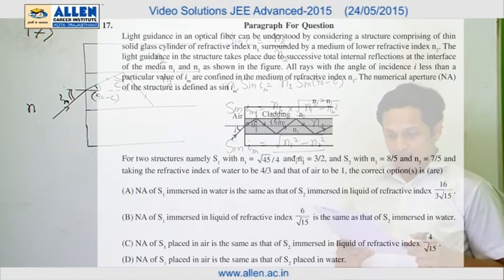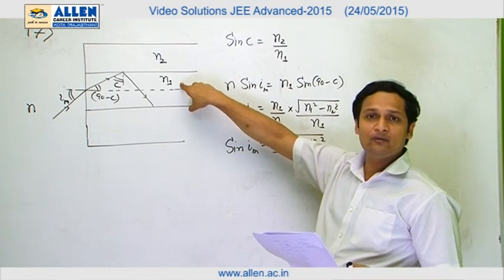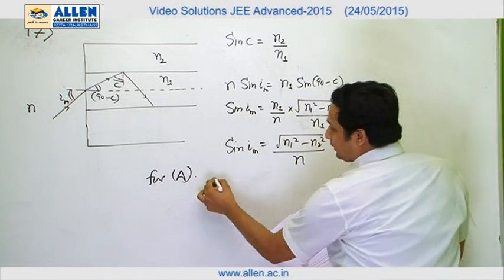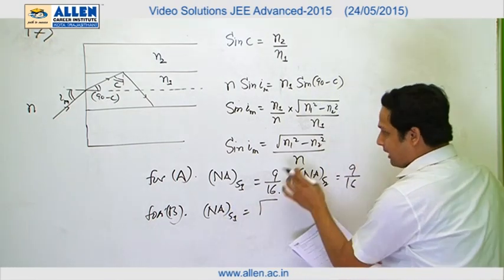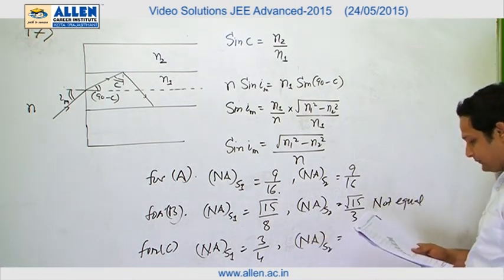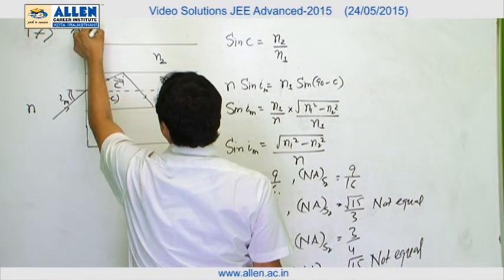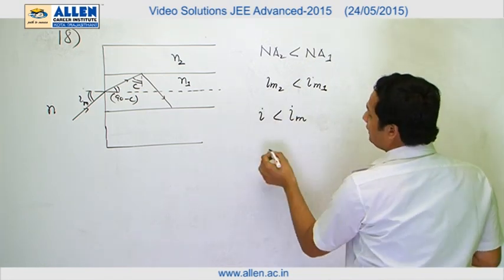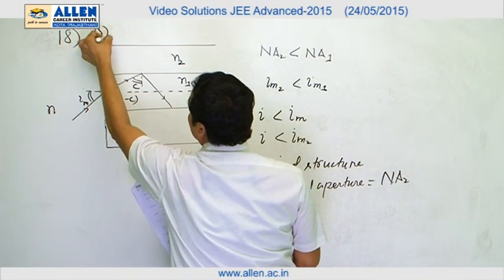IIT-JEE Advanced 2015 Video Solution by ALLEN – Physics (Paper-2) Q. No. 17,18 (Paper Code-6)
Find IIT-JEE Advanced 2015 Video Solutions of Physics (Paper-2) for Q.No. 17,18 (Paper Code-6) by ALLEN CAREER INSTITUTE.